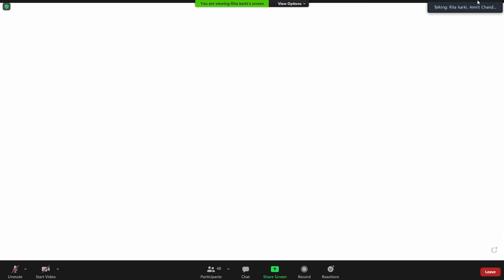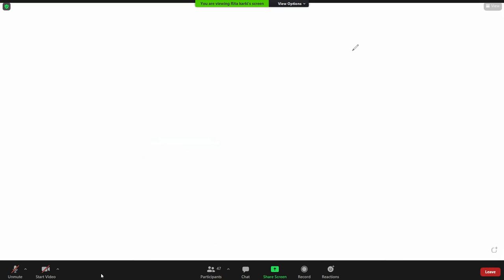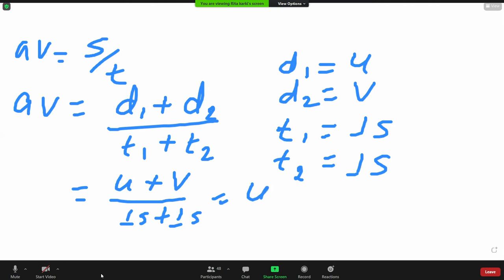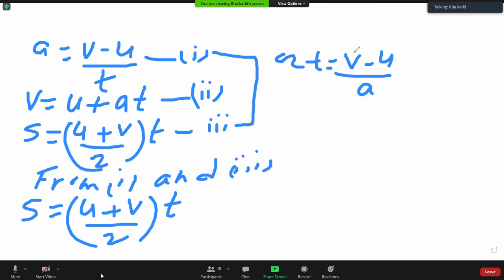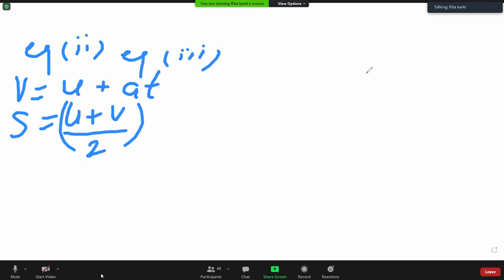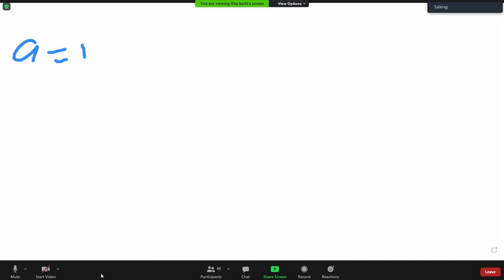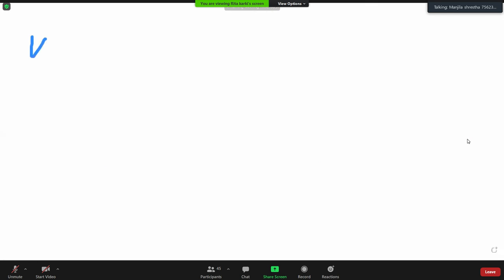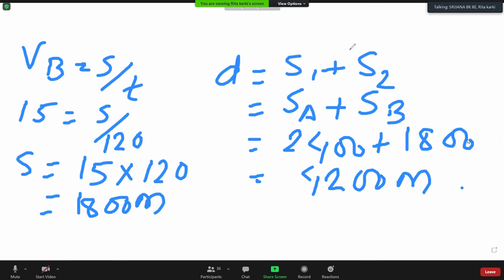velocity and acceleration